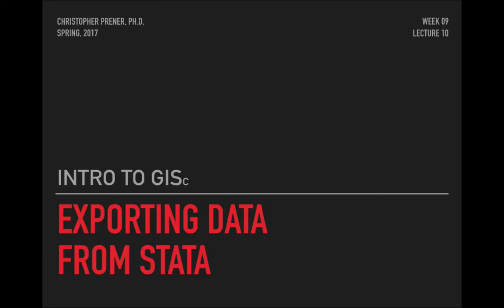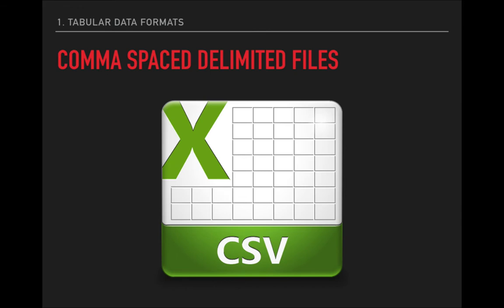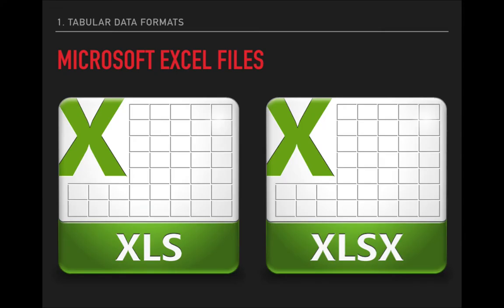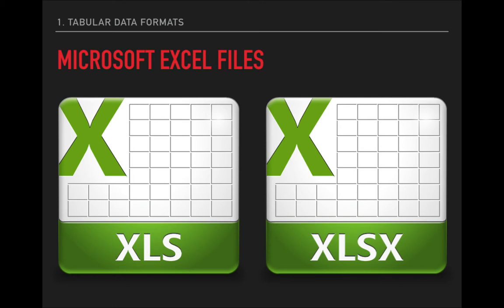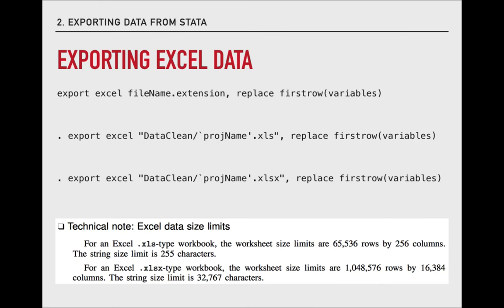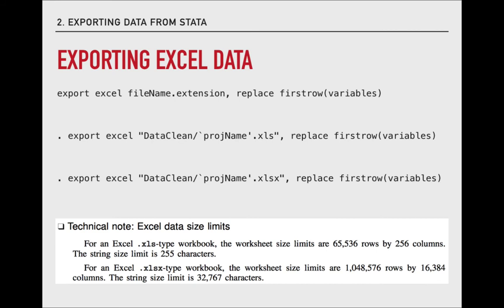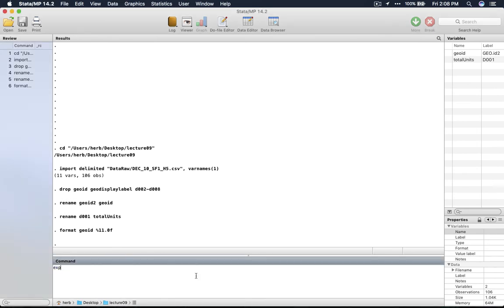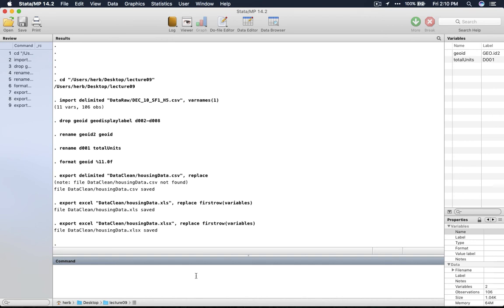Lecture 10 - Exporting Data from Stata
This lecture describes how to export data from Stata in csv and Excel formats.